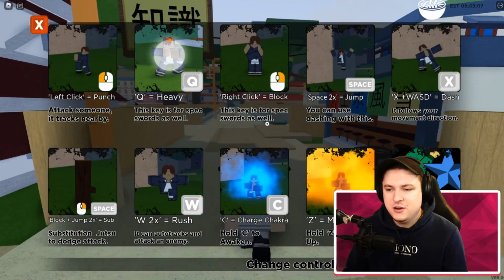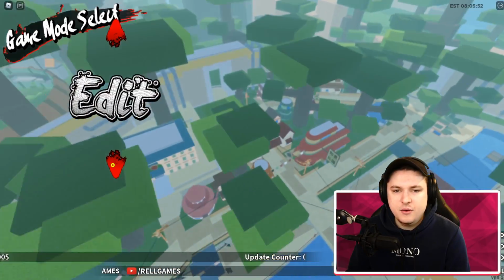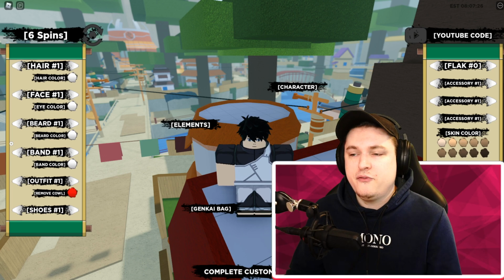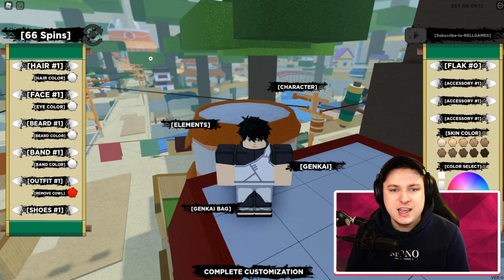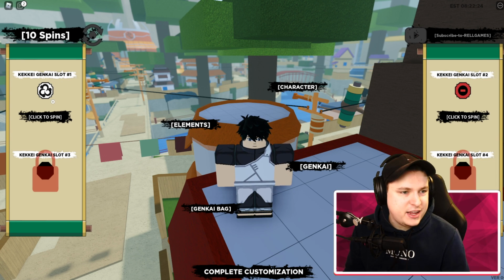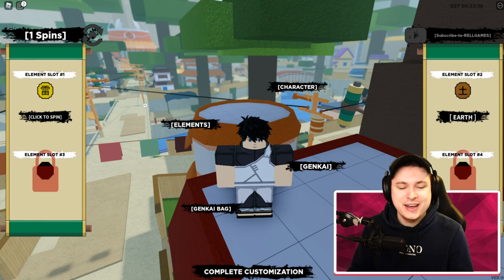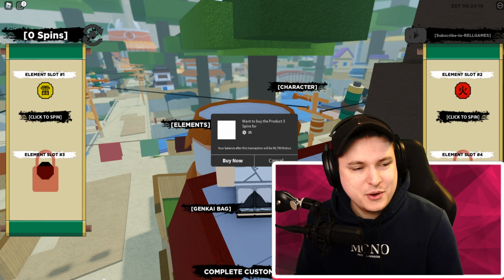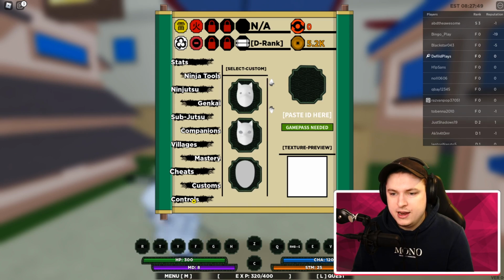All Secret FREE 666 Spins Codes In Roblox Shinobi Life 2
All Secret FREE 666 Spins Codes In Roblox Shinobi Life 2 Today in roblox shinobi life we are checking out all the codes that exist in the game and hopefully get some super cool rolls from all the free spins!

» Hey guys! It is Defild here and welcome to Roblox Shinobi Life 2